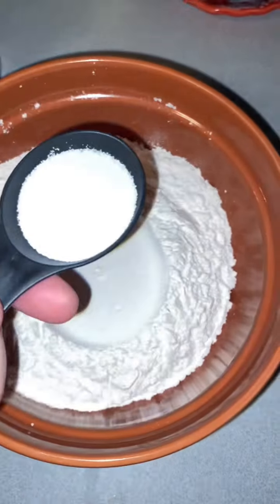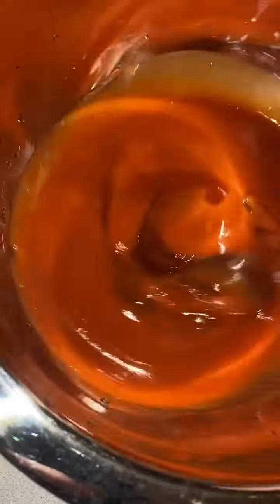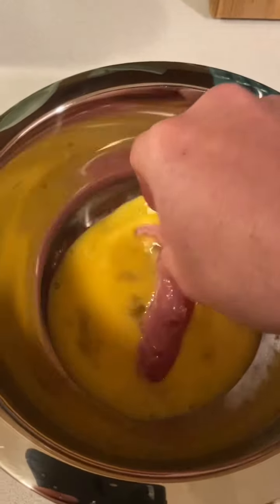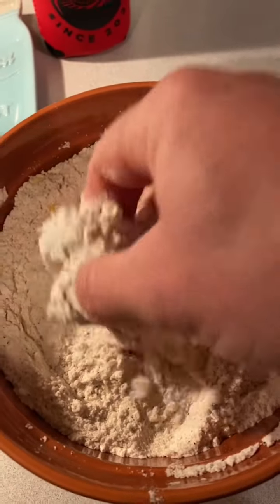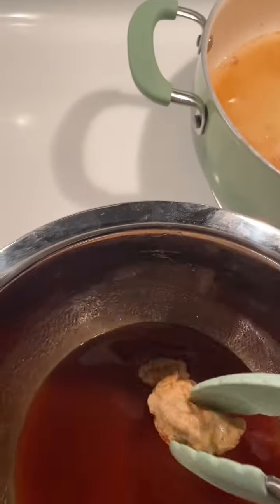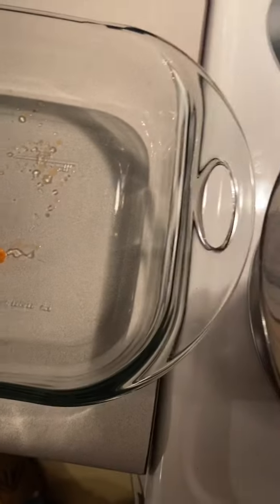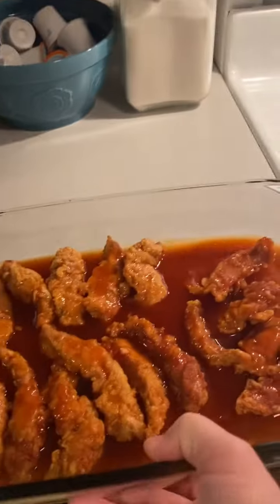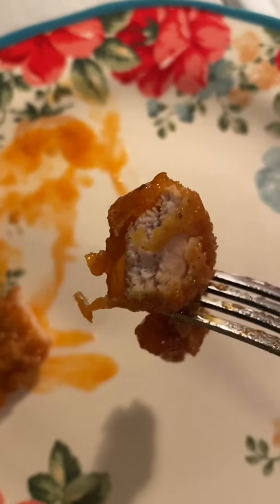Sticky Bird!!!! Delightful & Flavorful Pheasant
This dish was the perfect combination of sweet and spice. The honey and Frank’s hot sauce worked so well together!!! Will absolutely, 100% come back to this meal time and time again.